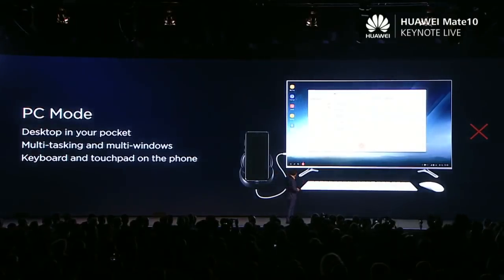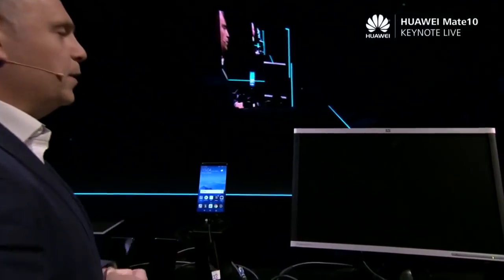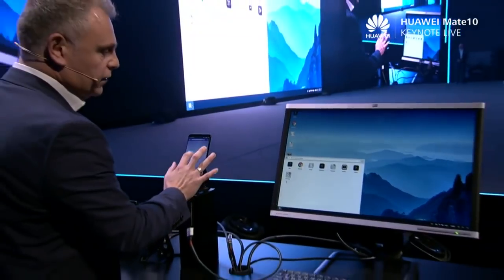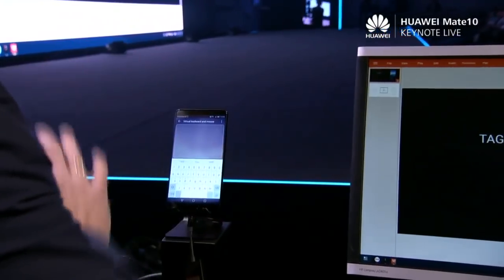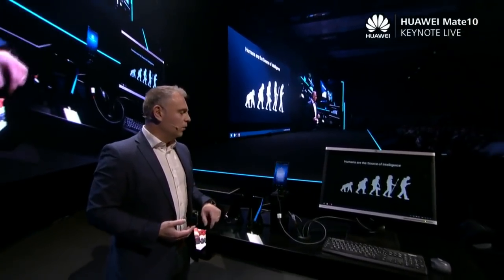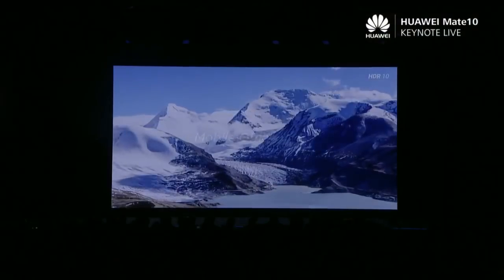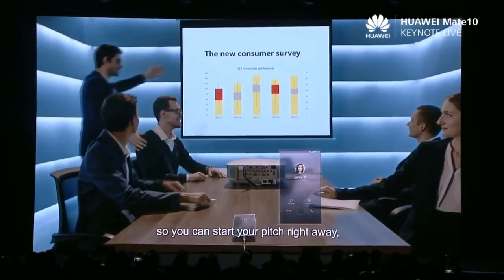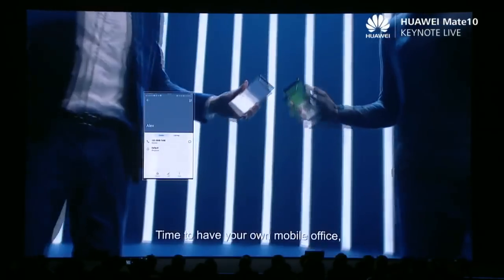HUAWEI Mate 10 Keynote PC Mode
The Huawei Mate 10 features a PC Mode which works just like Continuum for Phones in Windows 10 Mobile